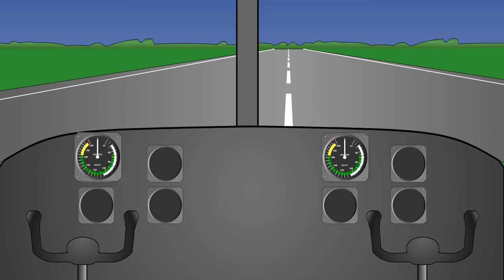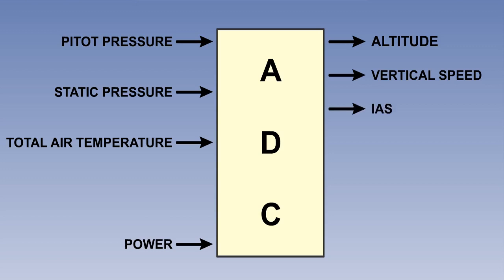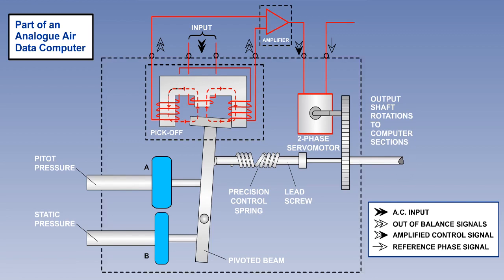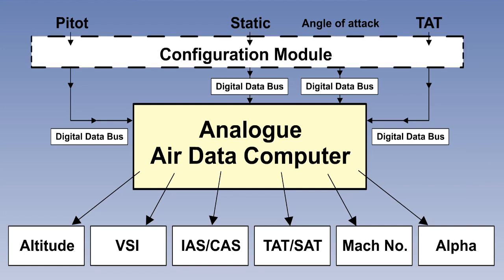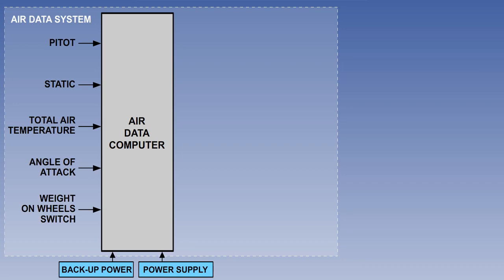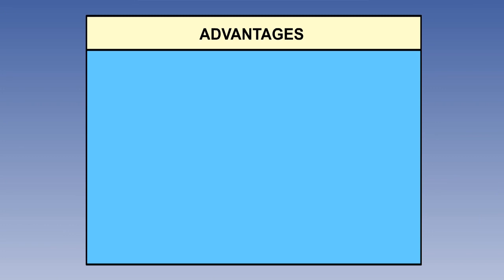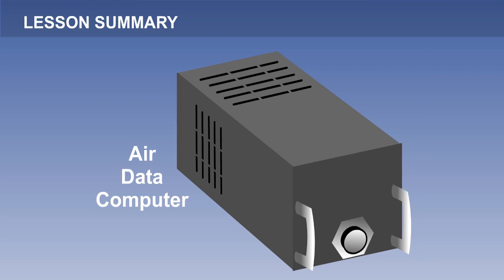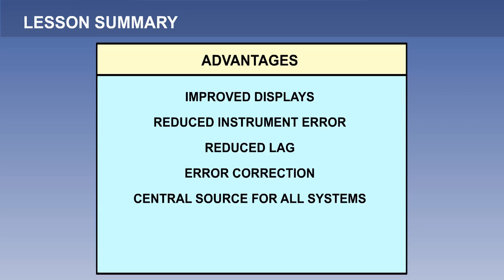15 ATPL Training Flight Instruments #15 Air Data Computer ADC